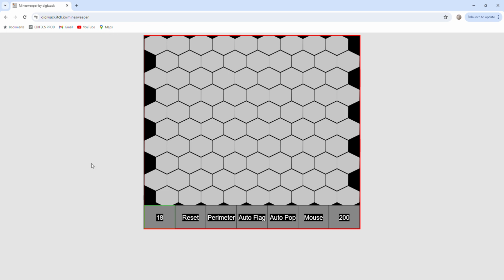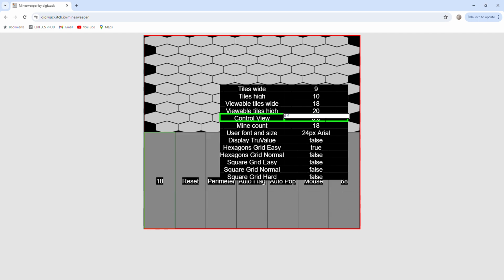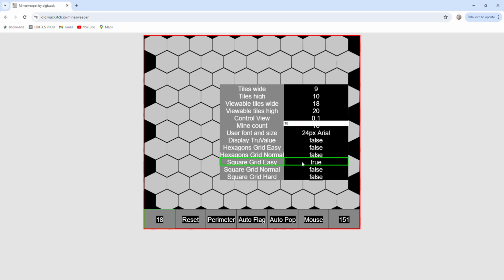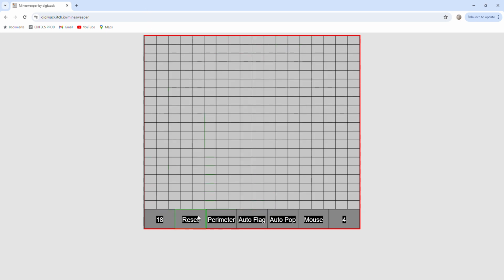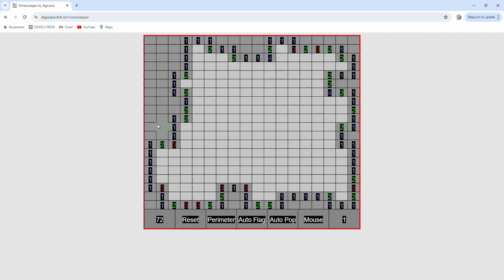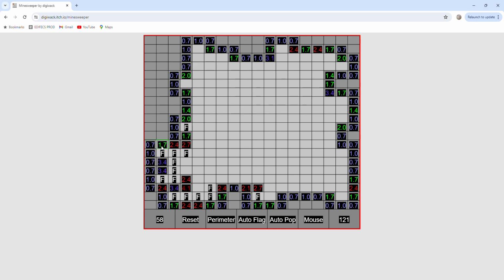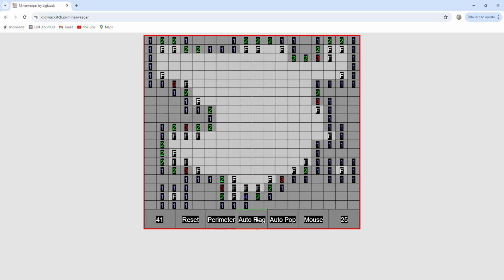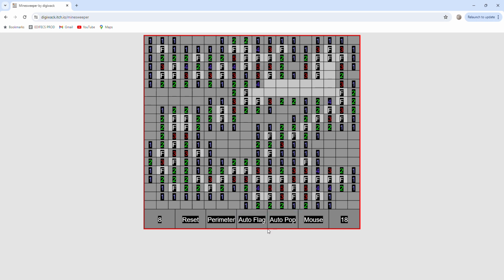itch.io Minesweeper by Digiwack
Demo video for Minesweeper by Digiwack software for itch.io can be found here: http: / /